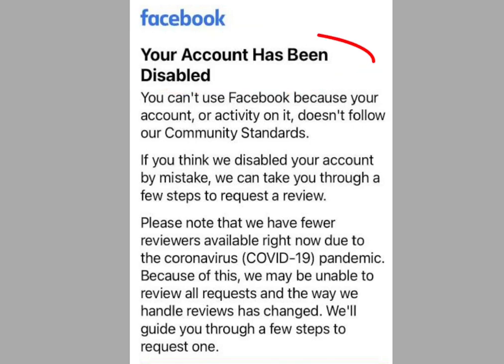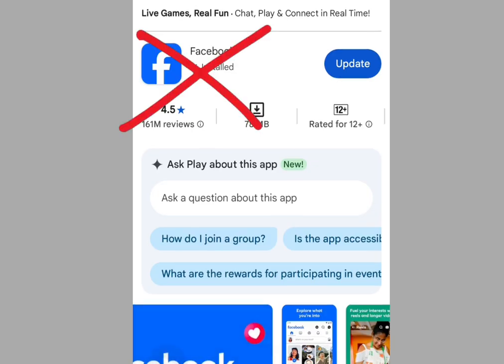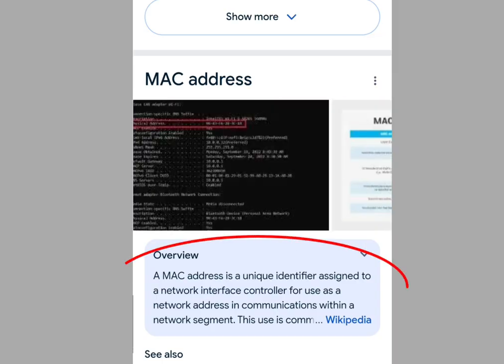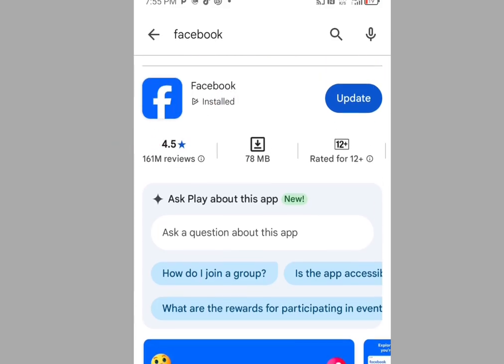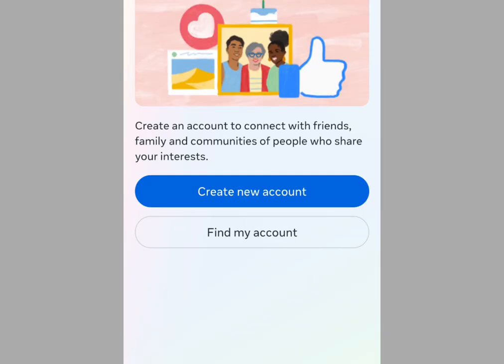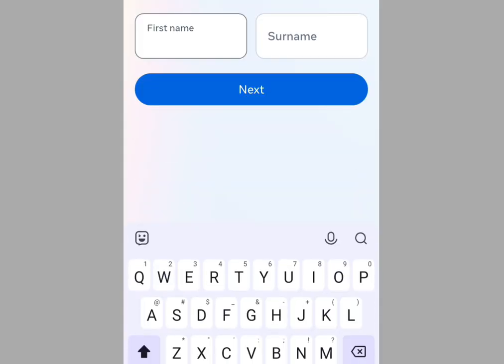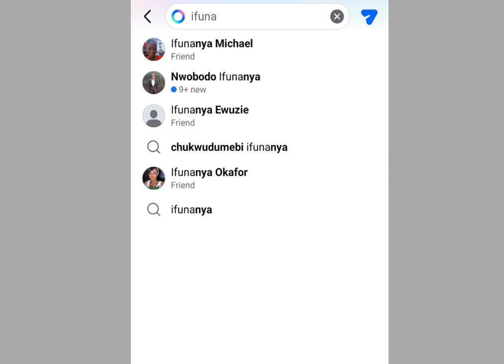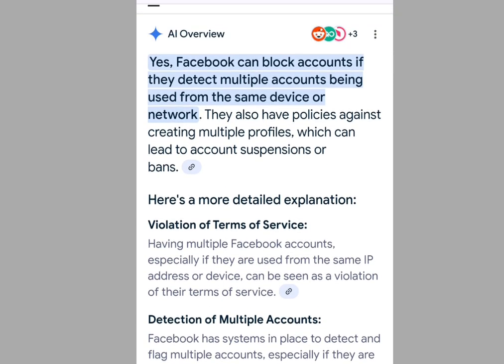New method on How to create Facebook account without getting disabled 2025/ unlimited Facebook acct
How to create unlimited Facebook account without disable 2025/Facebook disabled my account

In today's video I will show you 4 tips on how to create unlimited Facebook account without getting disabled in 2025..Have you being looking for a way to create a Facebook account without getting blocked, then this video is for you.

Many people always ask me this questions ?
Facebook blocked my account,
Facebook block list,
Facebook block,
Facebook block account,
Facebook block problem,
Banned Facebook account,
Banned Facebook,
Banned Facebook ad account,
Banned Facebook account disabled,
Banned Facebook marketplace ,
Banned Facebook page,
Facebook banned
 account unlock,
Facebook banned account unlock,
How to create unlimited Facebook account without disable 2024,
How to create unlimited Facebook account,
How to create unlimited Facebook account without getting suspended,
How to create unlimited Facebook accounts Bangla 2024,
How to create unlimited Facebook account in PC 2024,
How to create unlimited Facebook account using Yandex,
How to create unlimited Facebook accounts without mobile number/create fb account with temp mail,
How to create unlimited Facebook account without disable,
How to create unlimited Facebook pages in one click,
How to create Facebook account without ban,
How to create fb account without getting banned,
How to create Facebook account without disable,
Facebook lite,
Facebook disable my account for no reason,
Facebook disabled ad account recovery,
Facebook disabled my account how to get it back,